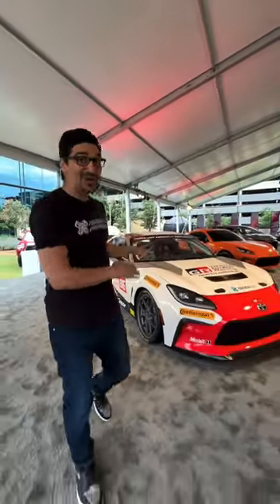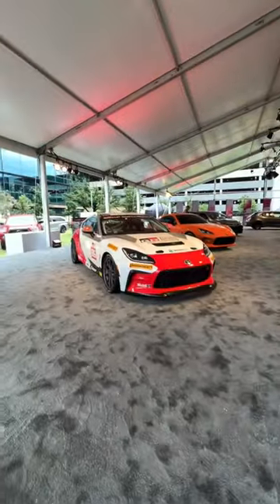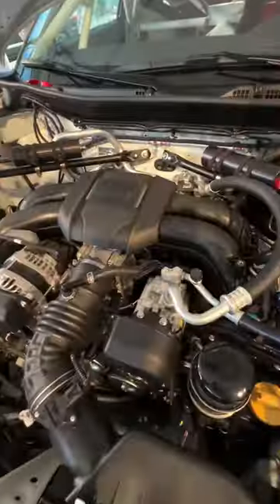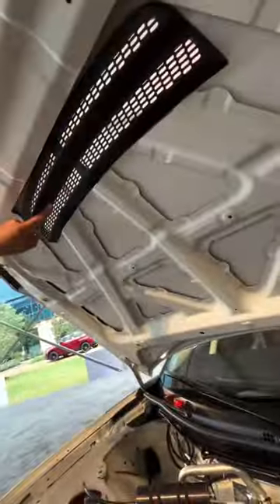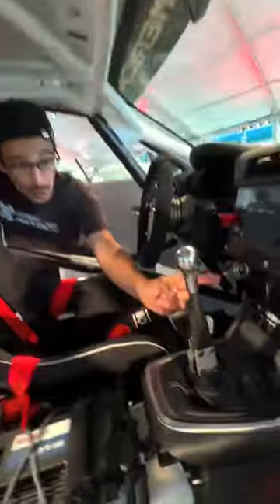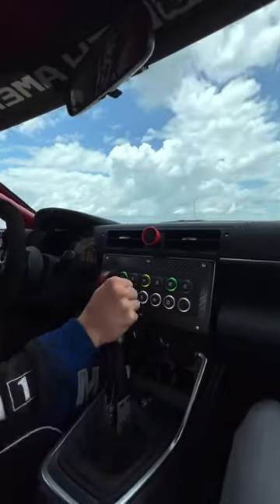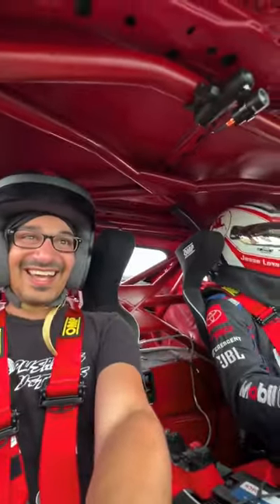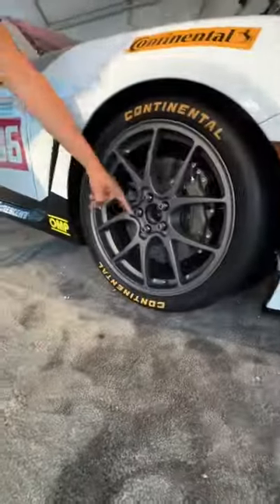The GR 86 cup car takes this car to the next level